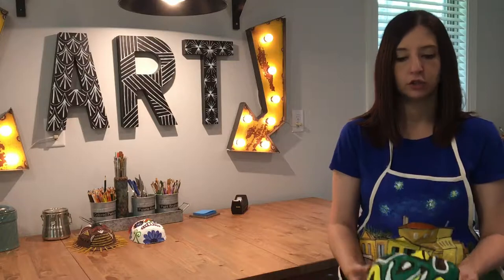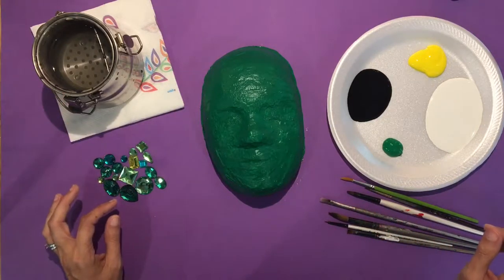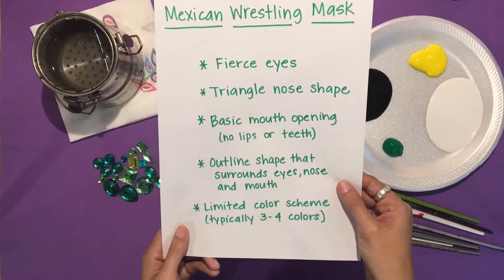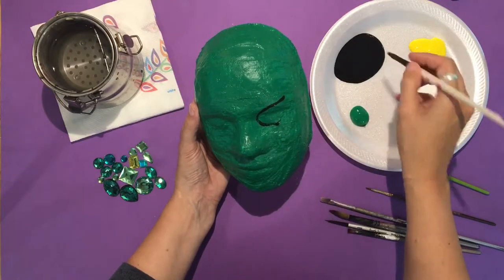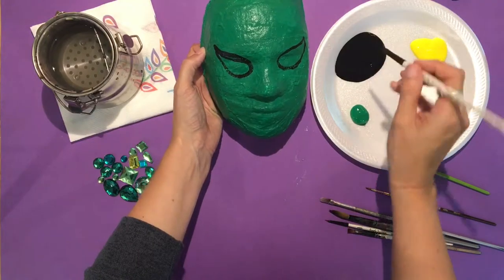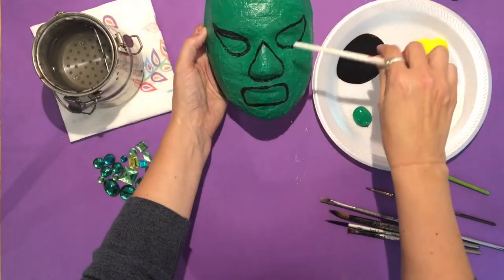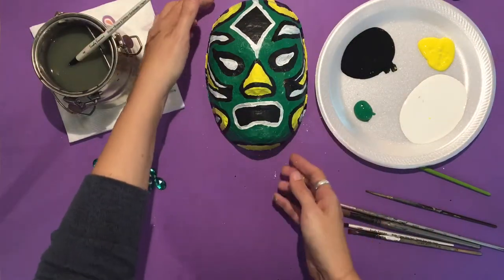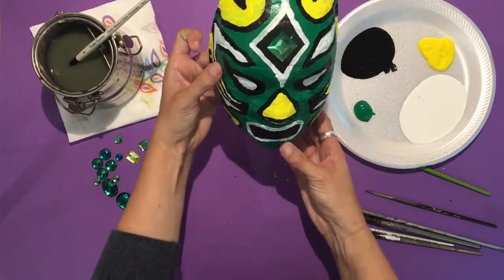Mexican Wrestling Mask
This video shows you step by step how to design/paint a Mexican inspired wrestling mask on a pre-made plaster mask. You could also do this project on paper with another medium, such as colored pencil or marker. I have another video that walks you step by step through the process of creating a plaster mask, if you are interested.